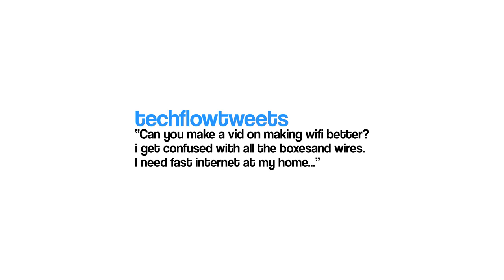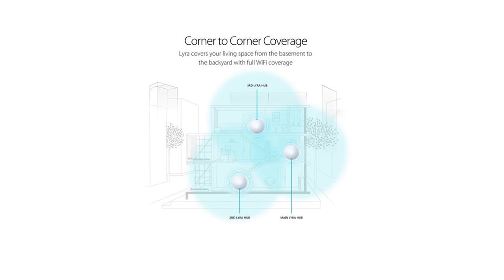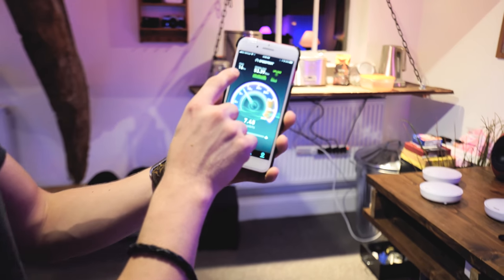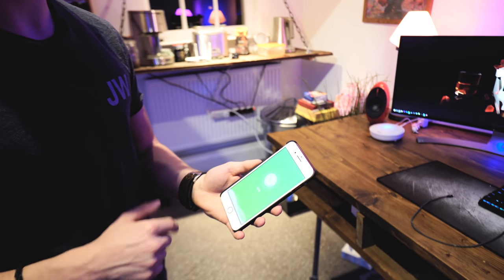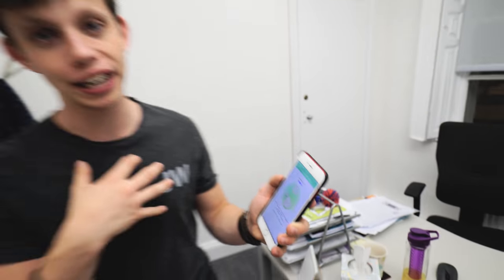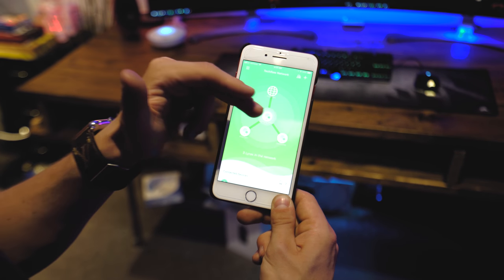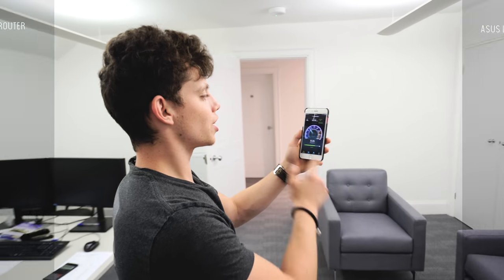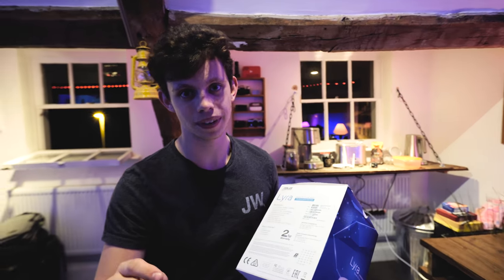The Ultimate Wi-Fi Setup For Beginners!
We have one huge building & a couple of Lyra's from Asus..Can we make the internet reach every corner? Let's find out!